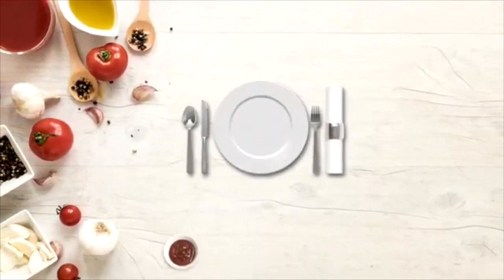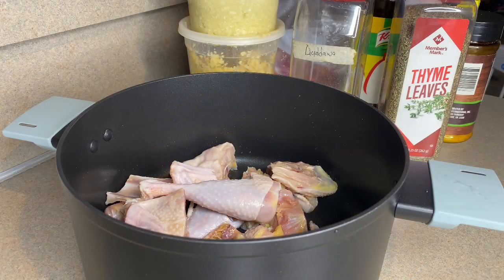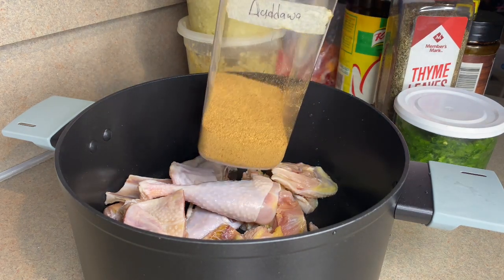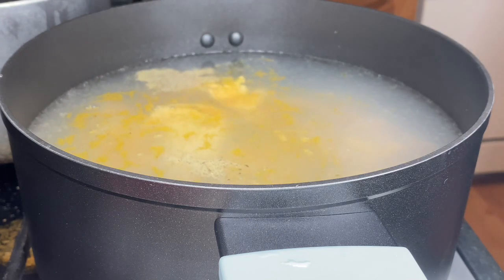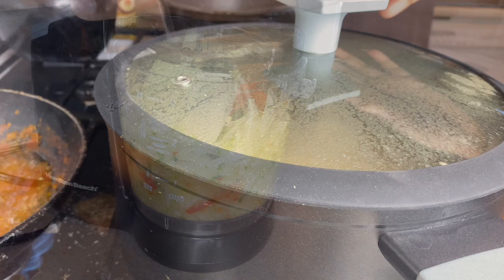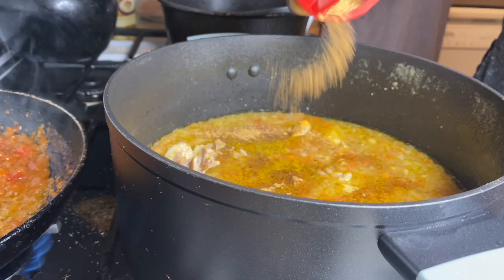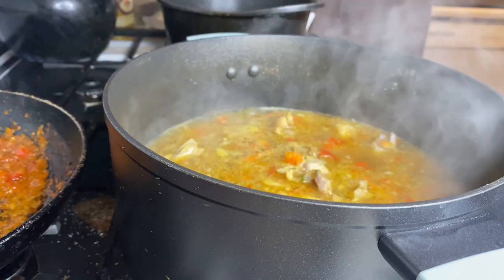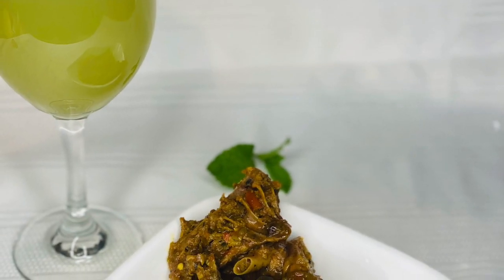Chicken Pepper Soup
Sharing My Favorite Pepper Soup Spice Mix.